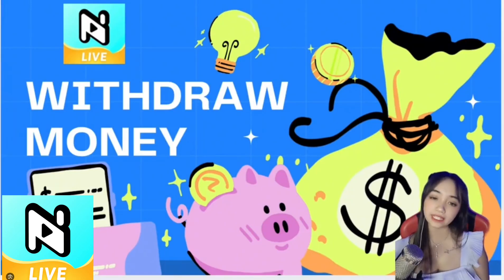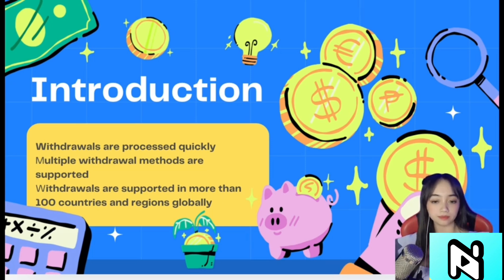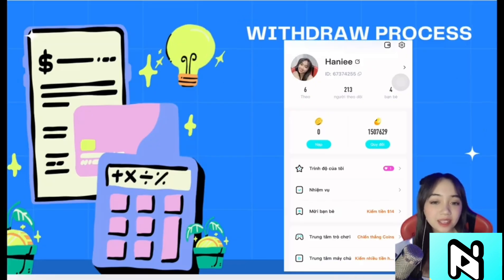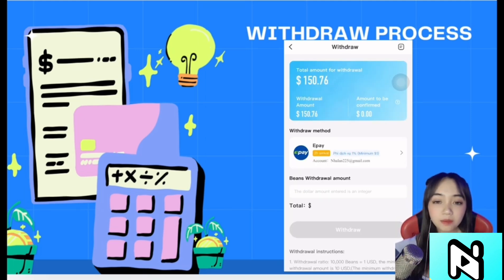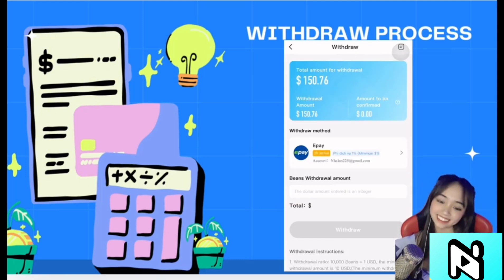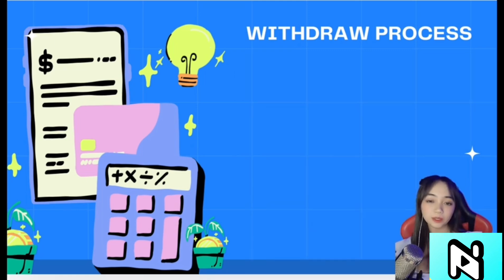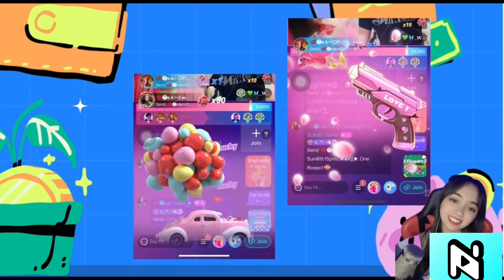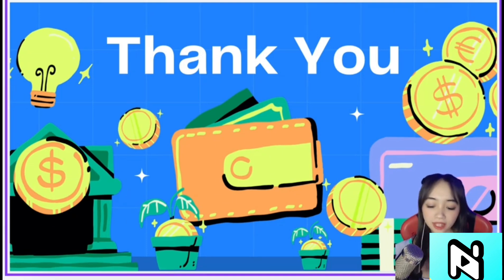[NIKI LIVE] Withdraw Money in NIKI LIVE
Withdraw Money in NIKI LIVE